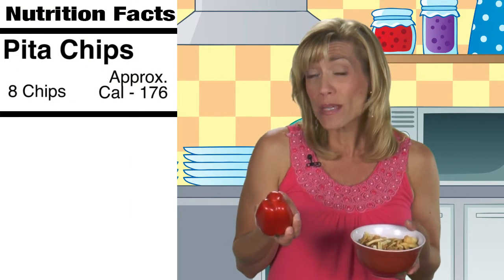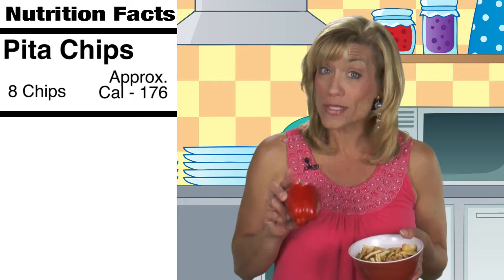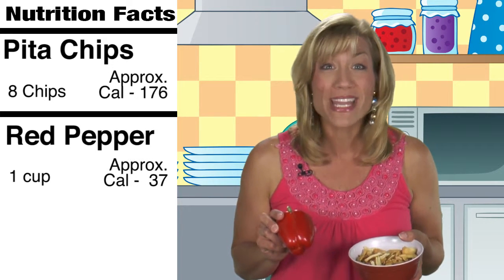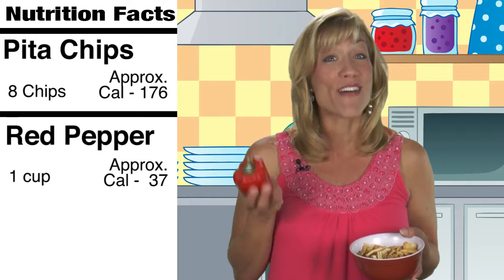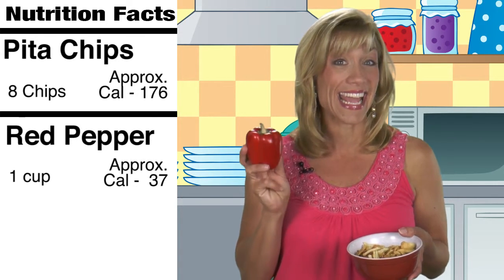Simple Swaps - Red Peppers for Pita Chips